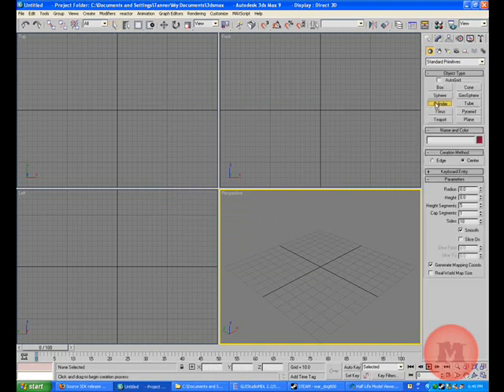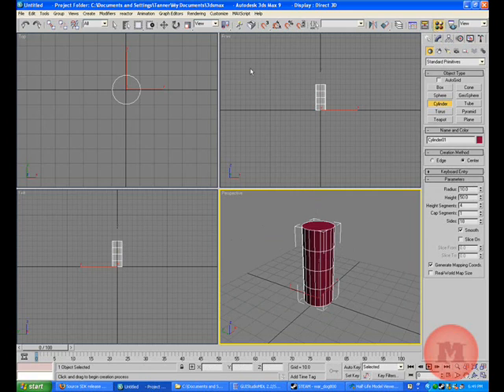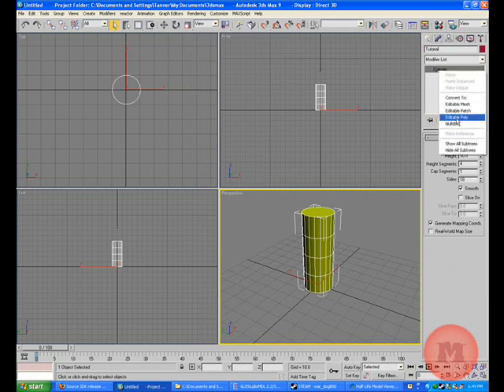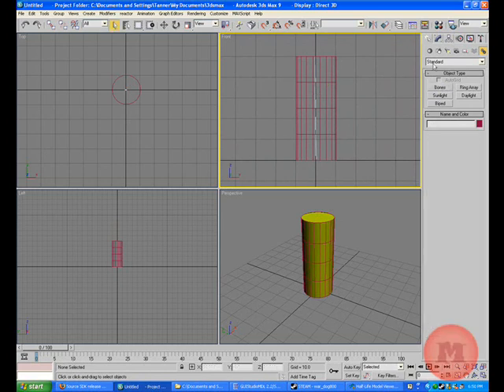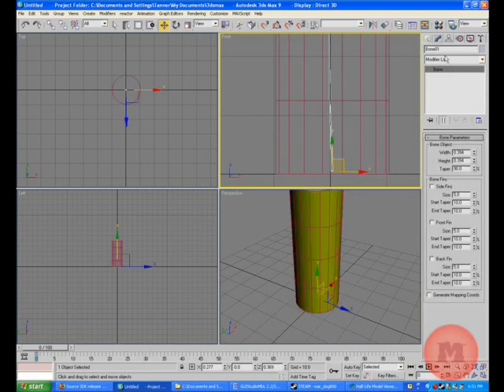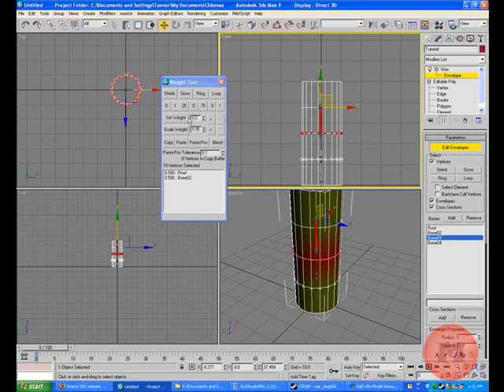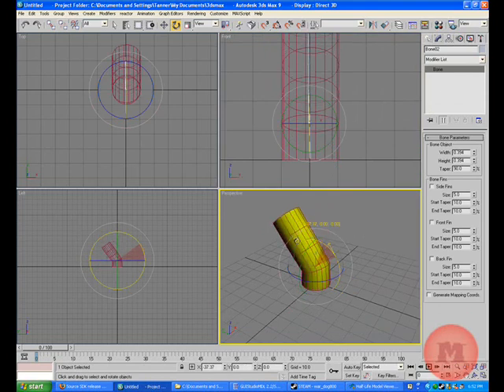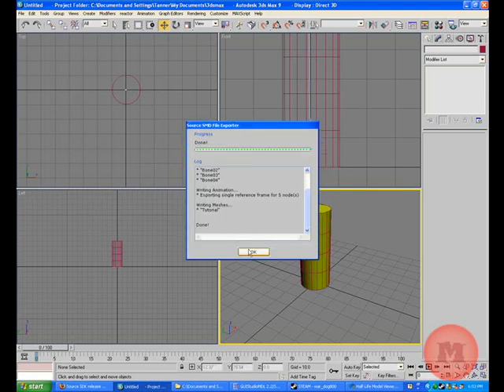How to make a ragdoll V1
This shows you how to make a ragdoll in 3dsMax and get it into garrys mod.